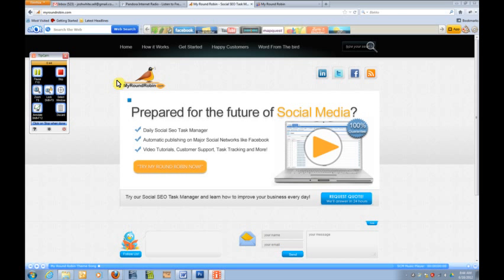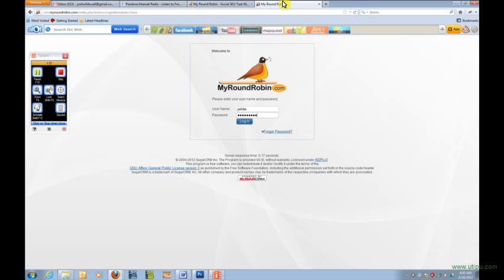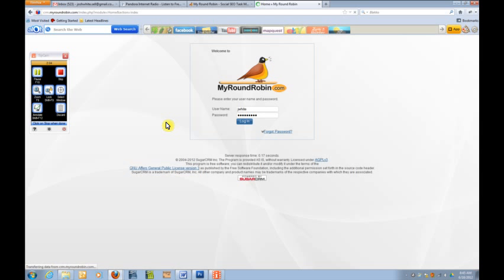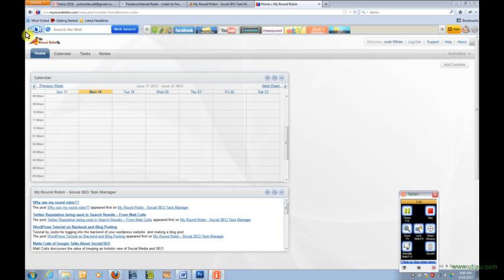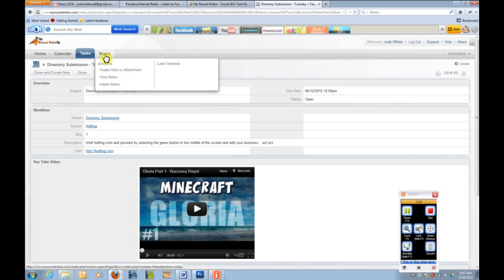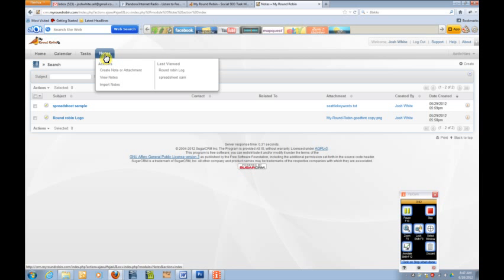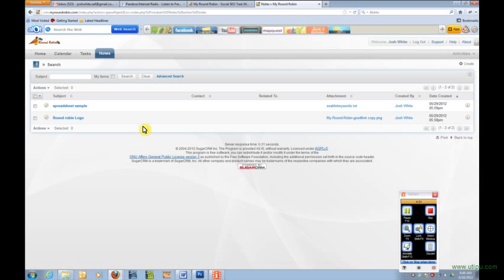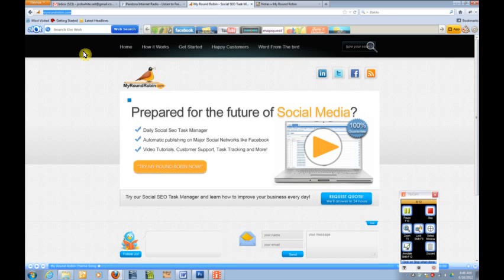Welcome to My Round Robin!